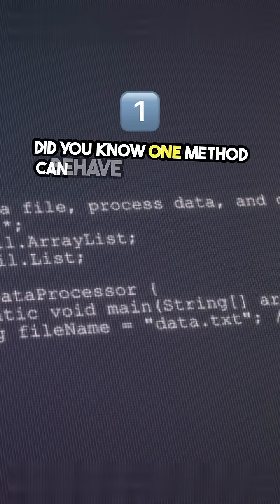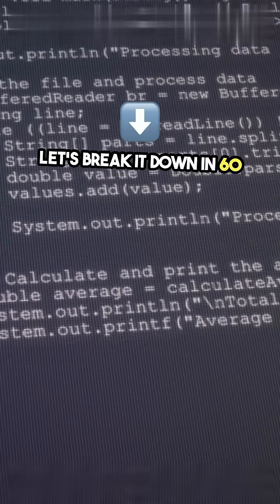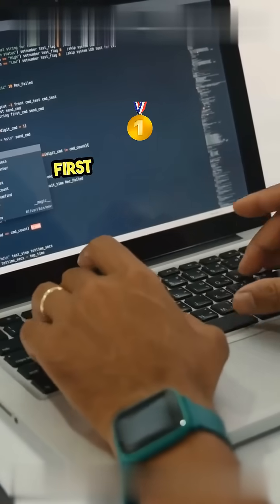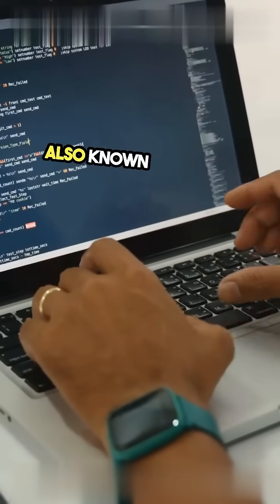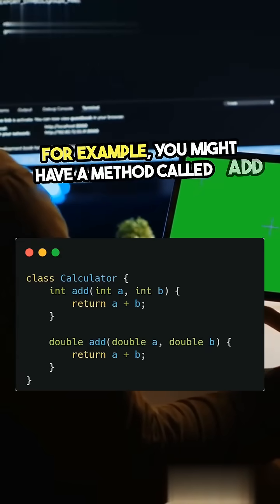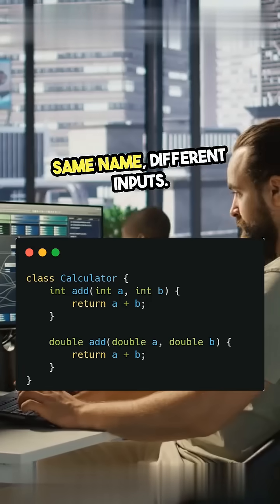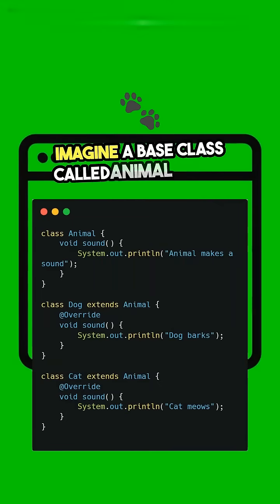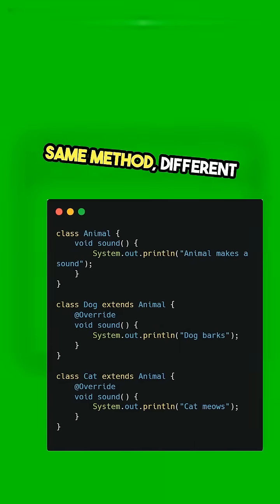🔑 Master Polymorphism in Java — One Method, Many Forms! 🧠Java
Unlock the power of Polymorphism in Java! 🚀
In this short video, we break down:
✅ Method Overloading: Same method name, different parameter types.
✅ Method Overriding: Same method, different behavior in subclasses.

Polymorphism makes your code more flexible and easier to maintain!